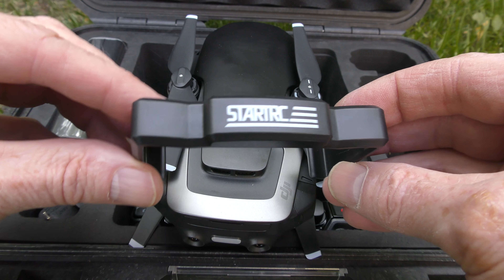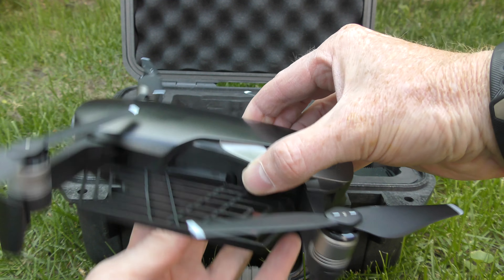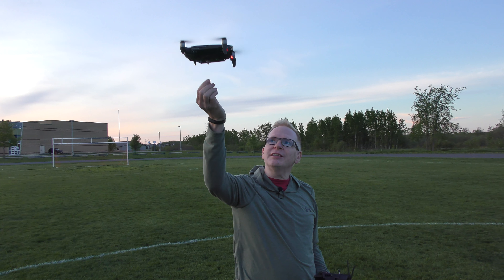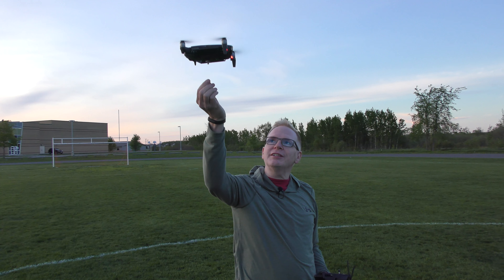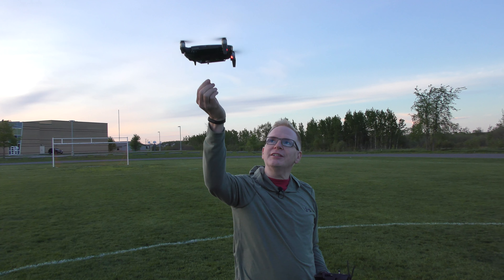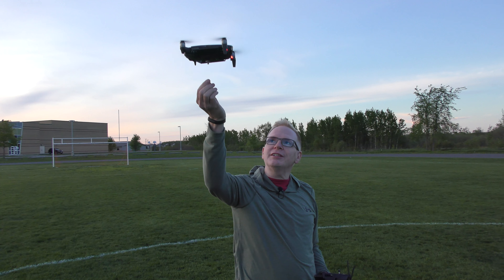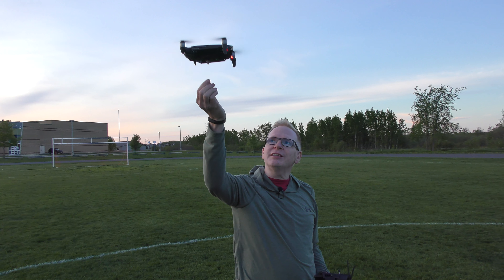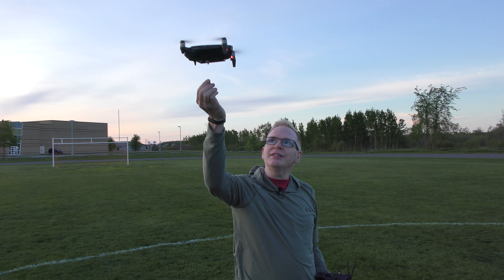3 Great Drone Accessories for your MAVIC Air & Pro. LED & Camera arm plus Prop Locks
In this video I show 3 different items.  Two for the Mavic Air and one for the Mavic Pro.  You can purchase these items here:

Finger guard & Camera or LED light mount kit for DJI Mavic Air

External Camera mount for DJI Mavic Pro

Blade Protector Mavic Air:

LED Light:

BELOW IS THE GEAR I USED TO CREATE THIS VIDEO:
CAMERA: Panasonic 4K Camcorder
AUDIO: Rodelink Wireless Professional
MIC: Rode Video Mic
TRIPOD: BIG Gorillapod
CASE: Mavic Air Waterproof Case
Landing Pad
DJI Mavic Air
DJI Mavic Pro